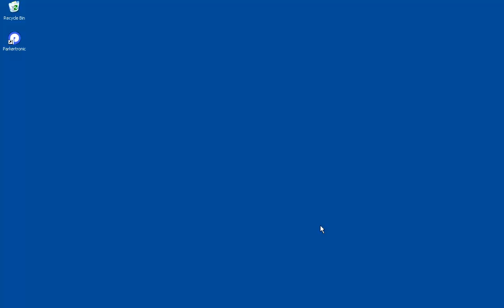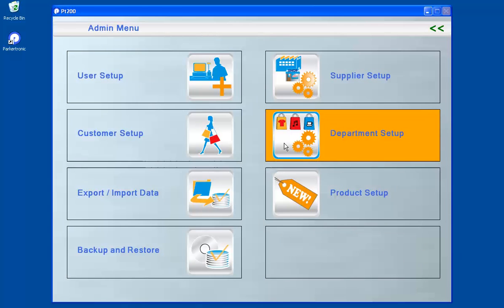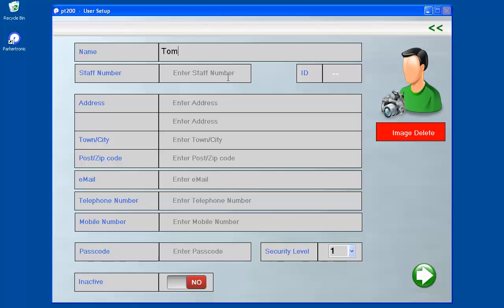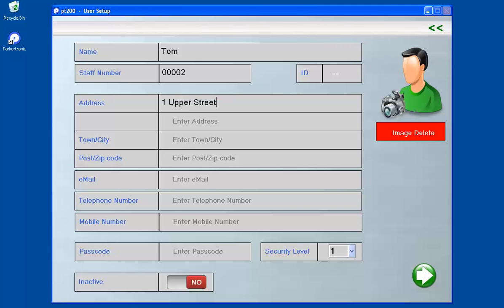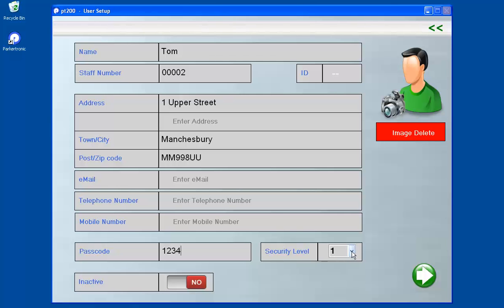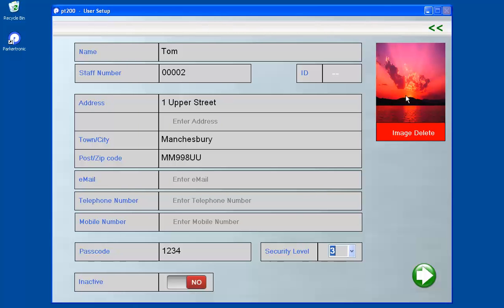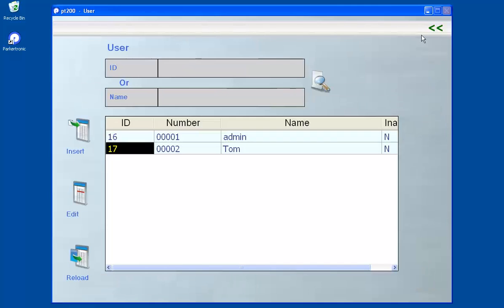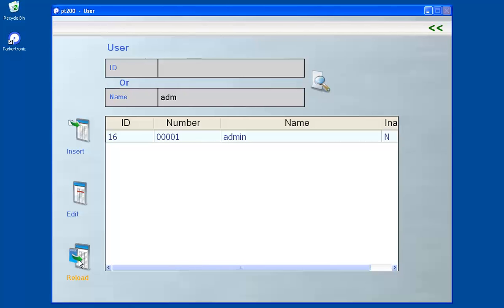2 User Setup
Tutorial showing how to user setup in the ePOS system.